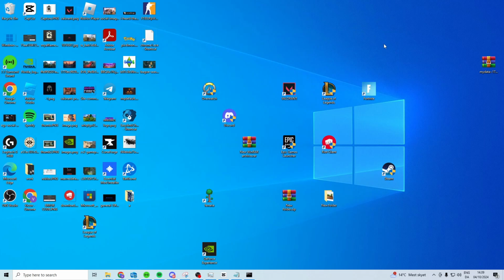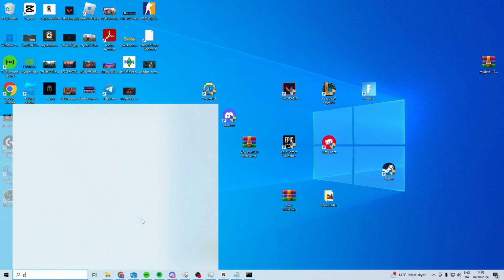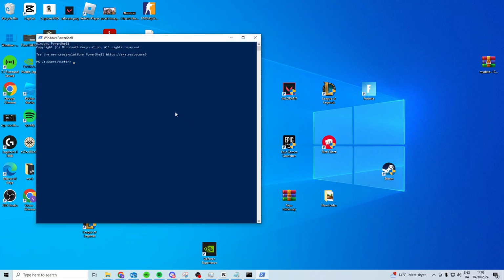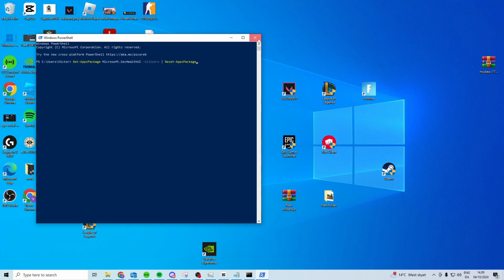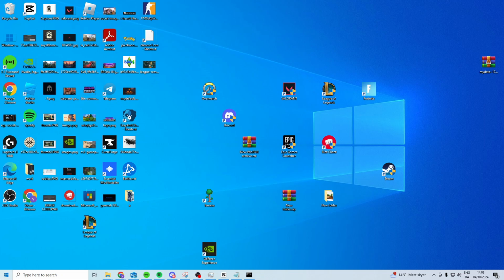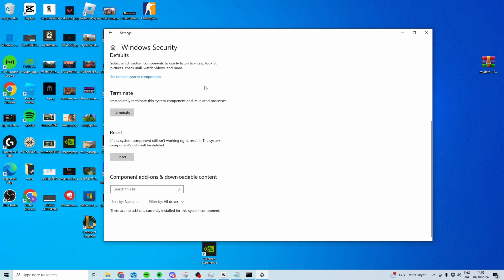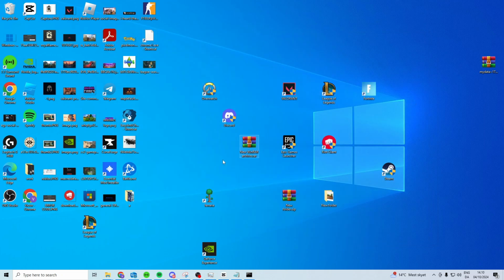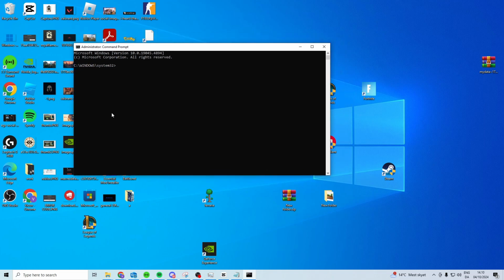How To Fix Windows Security Not Opening In Windows 10/11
In this video I'll show you how to easy and fast fix microsoft security and microsoft defender not starting, opening or launching. The method is very simple and clearly described in the video. Follow all of the steps & see how you can fix microsoft security can't open